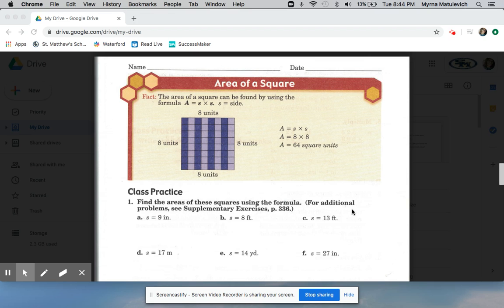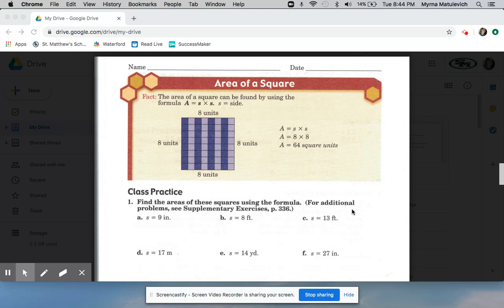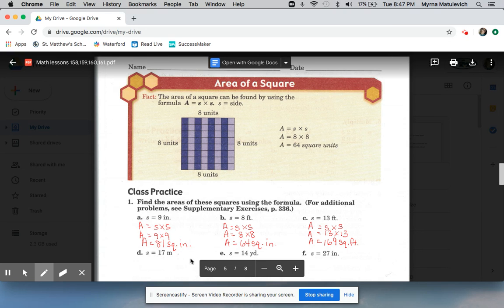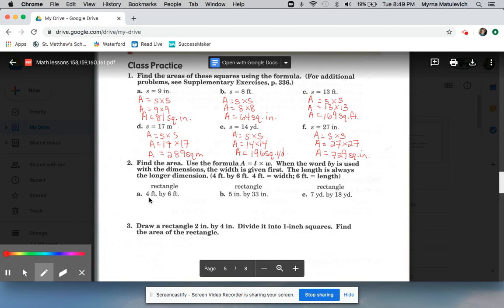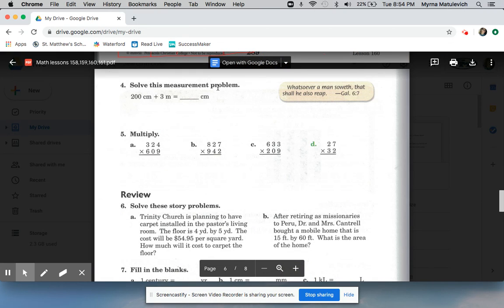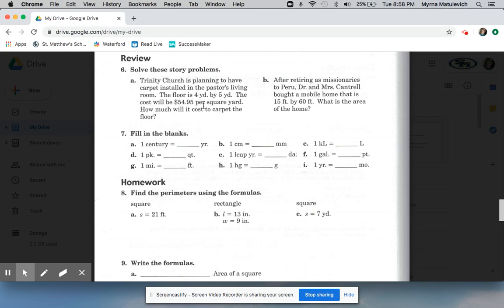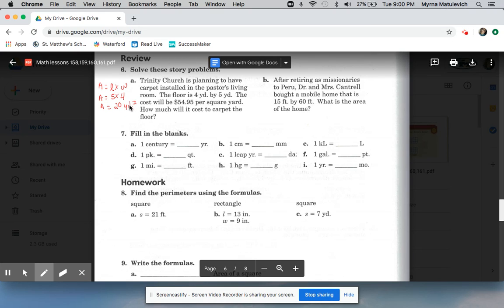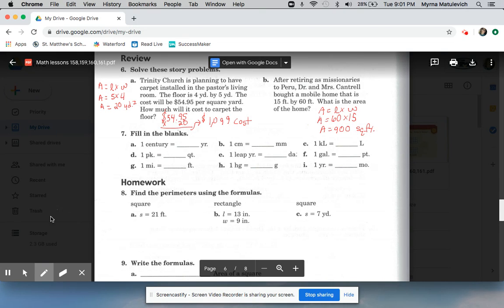Math lesson 160